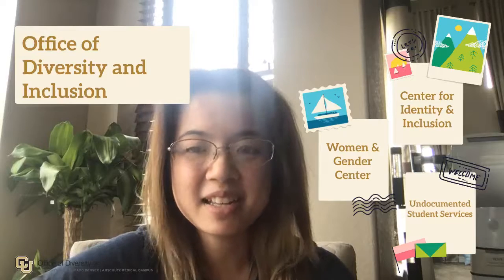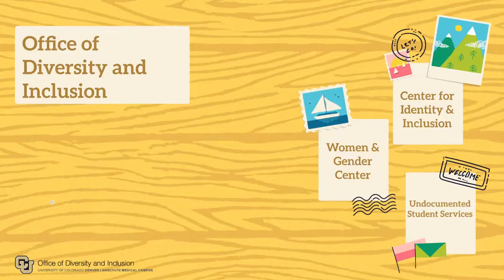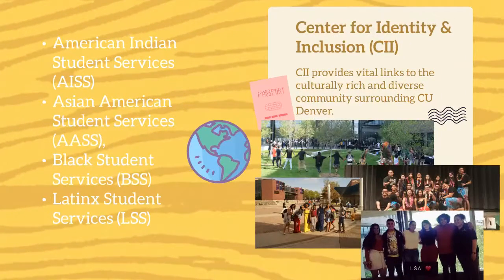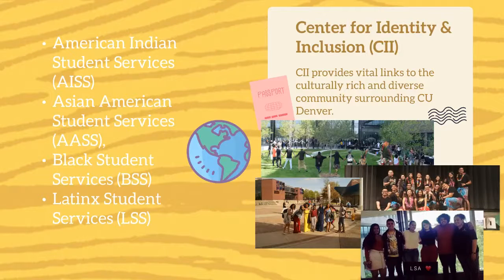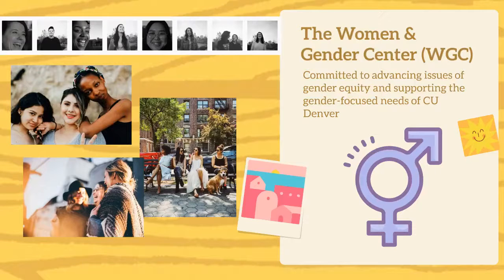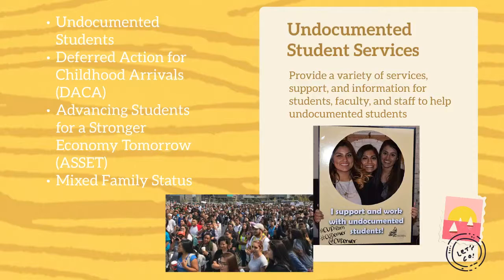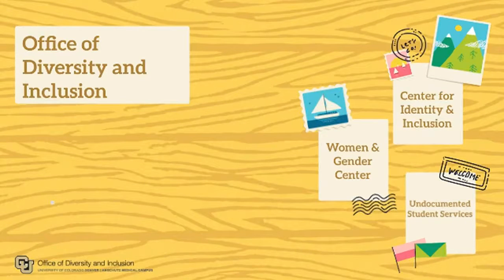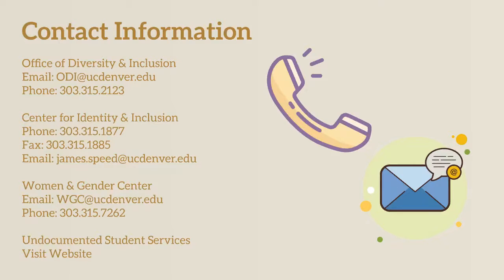Office of Diversity and Inclusion